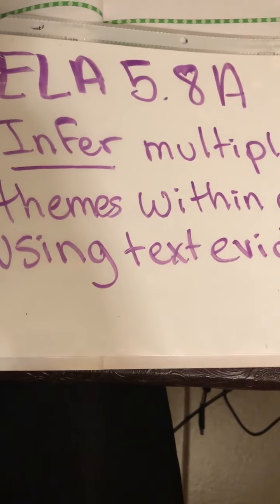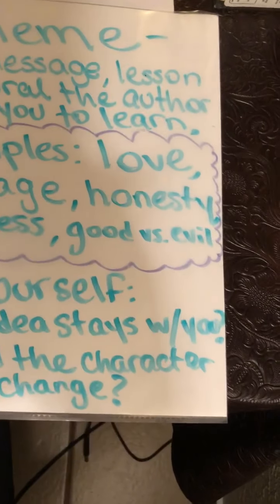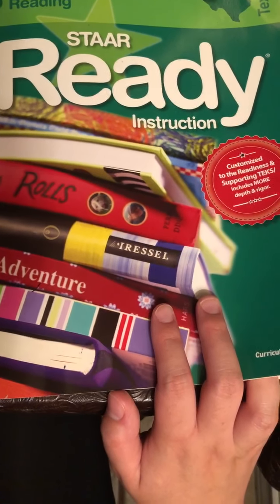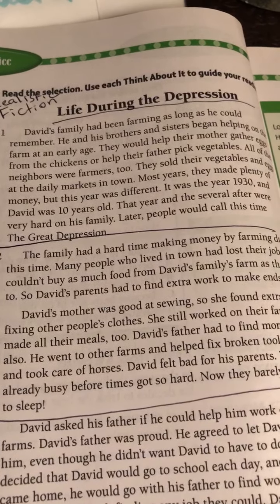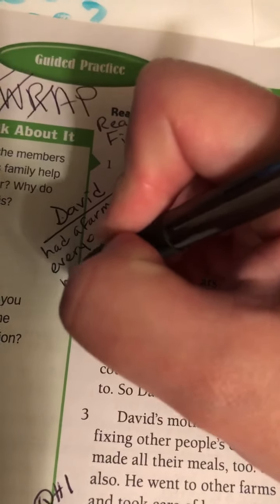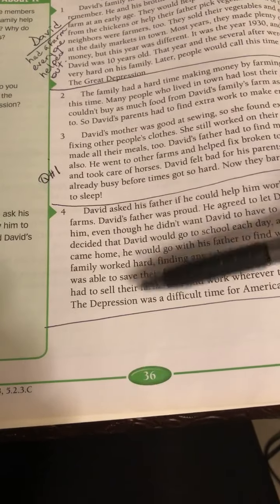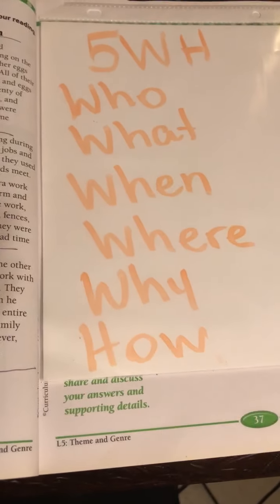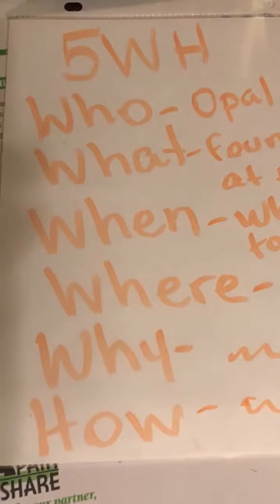Theme Mini Lesson